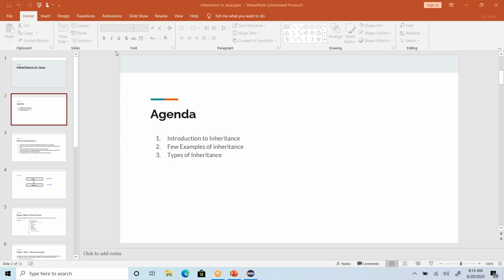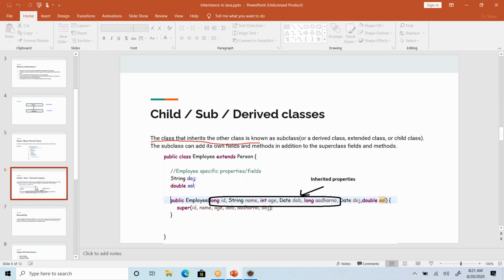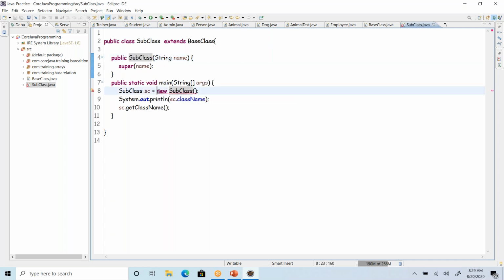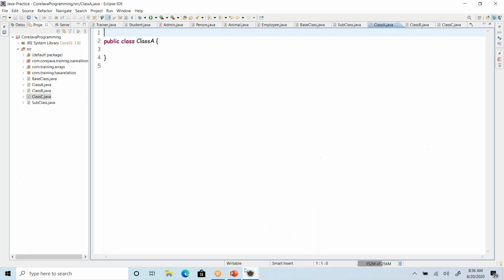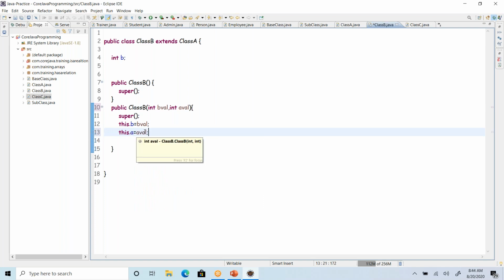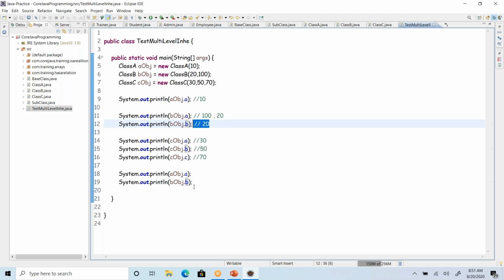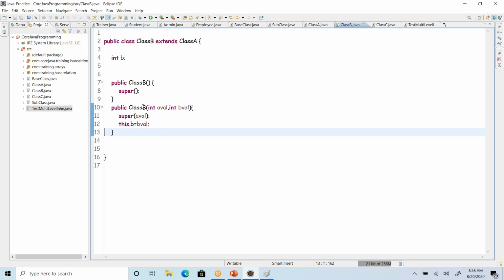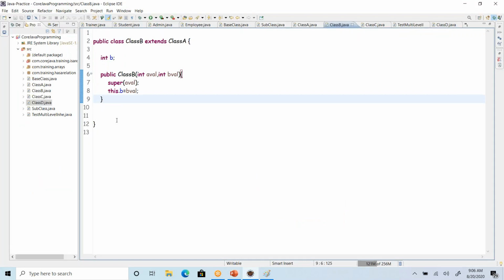VcodeAcademy | InheritanceInJava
This video explains Inheritance in java